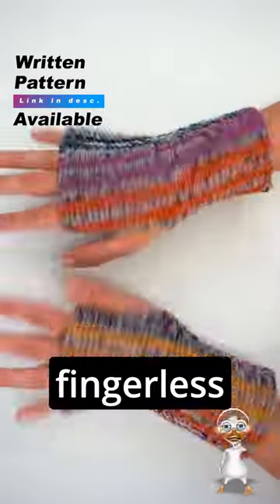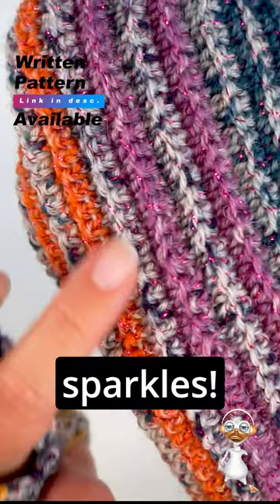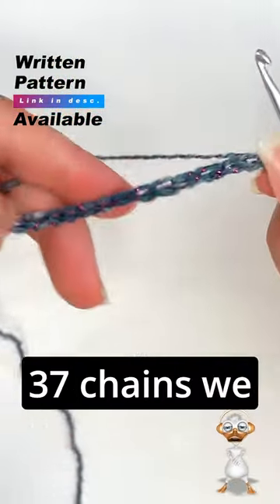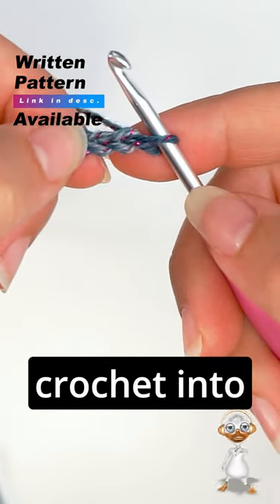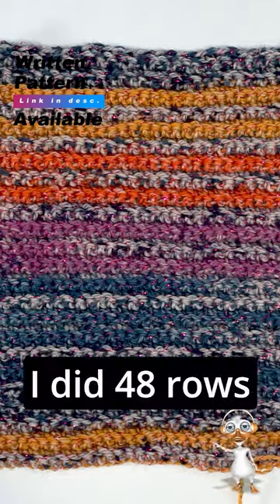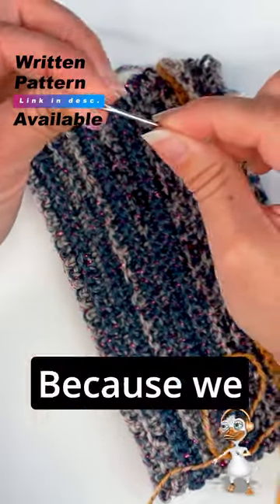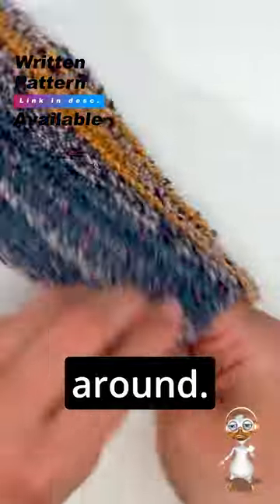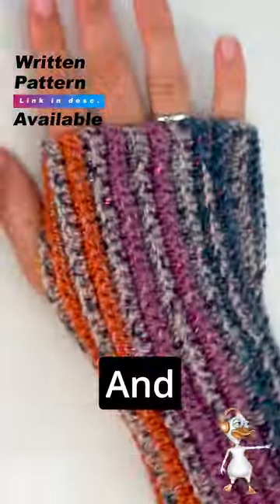The MOONWALK Gloves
Crochet Fingerless Gloves Crochet Tutorial.

(ETSY costs more!)